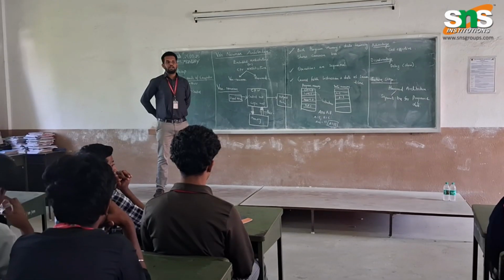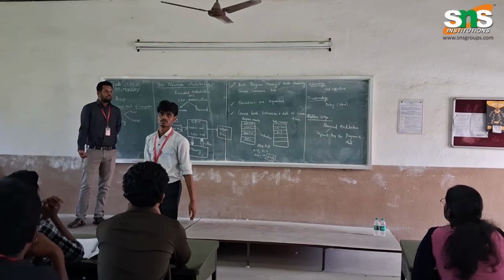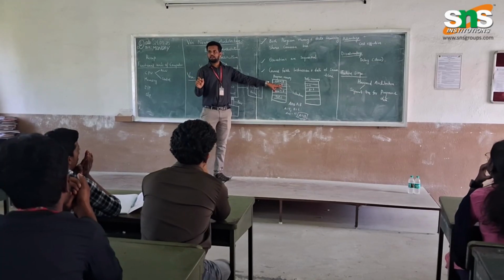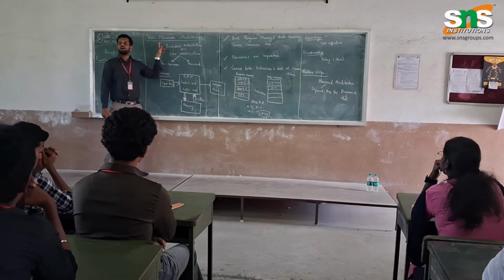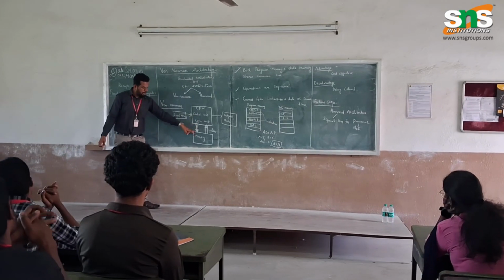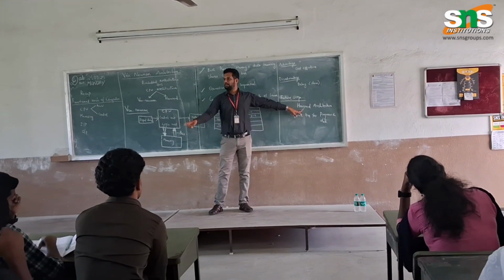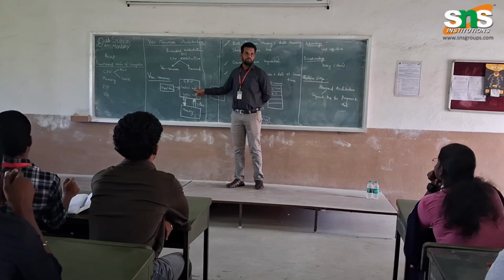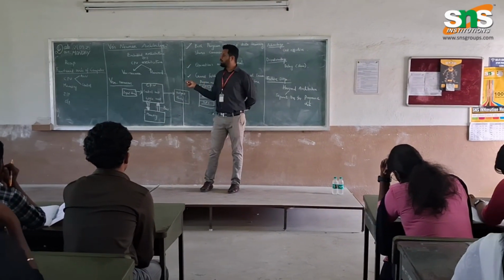DT Based Von Neumann Architecture | Digital Electronics | SNS Institutions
The Von Neumann architecture, proposed by mathematician and physicist John von Neumann in 1945, is a foundational computer design model that serves as the basis for most modern digital computers. This architecture integrates the Central Processing Unit (CPU), memory, and input/output (I/O) devices, all interconnected through a common communication system called the system bus.

At the heart of the Von Neumann model lies the stored-program concept, which revolutionized computing. In this design, both program instructions and data are stored together in the same main memory. This means that the CPU can fetch instructions and process data from a single, unified memory space, allowing for greater flexibility, simplicity in design, and easier reprogramming. Before this concept, early computers were “fixed-program” machines—programmed by manually rewiring circuits or altering hardware connections for each new task.